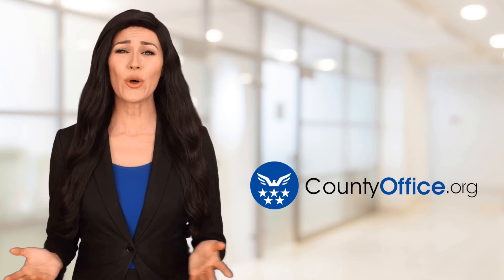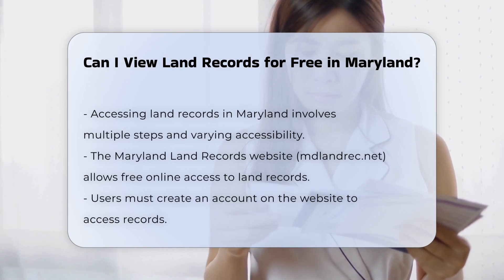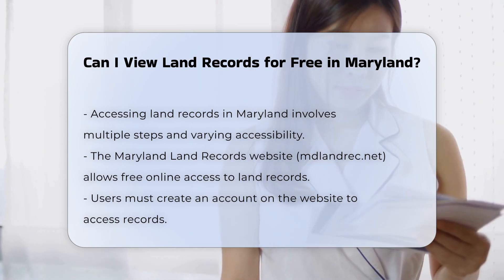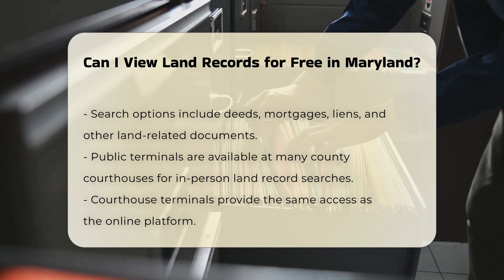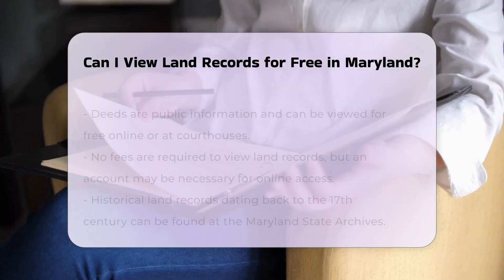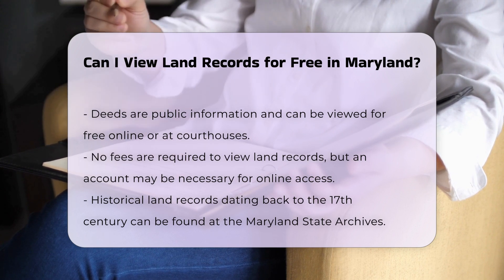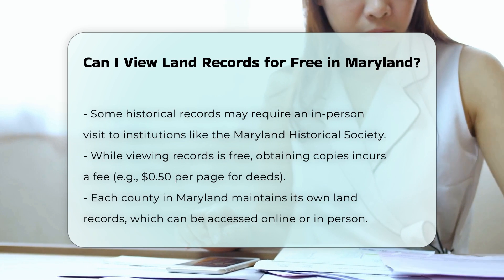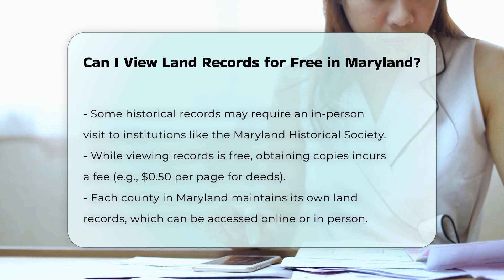Can I View Land Records for Free in Maryland? | CountyOffice.org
Can I View Land Records for Free in Maryland? Unlock the world of land records in Maryland with our latest video as we guide you through the process of accessing valuable information about deeds, mortgages, liens, and more. Discover the convenience of online access through the Maryland Land Records website, mdlandrec.net, where you can search for specific documents by name, property address, or parcel number. Explore the option of public terminals in county courthouses for in-person searches, offering the same records available online. Delve into the realm of historical land records dating back to the 17th century at the Maryland State Archives, providing a comprehensive collection that may require a visit to specific institutions like the Maryland Historical Society. While viewing records is free, learn about potential fees for obtaining copies of documents, such as deeds costing $0.50 per page. Each county in Maryland maintains its land records, making it accessible either in person at the courthouse or through the online platform. Stay informed and empowered with the knowledge of how to navigate land records in Maryland effectively.